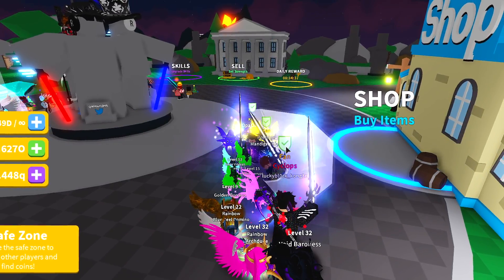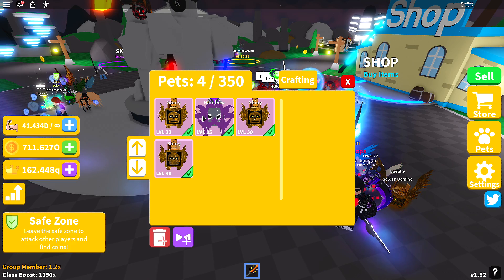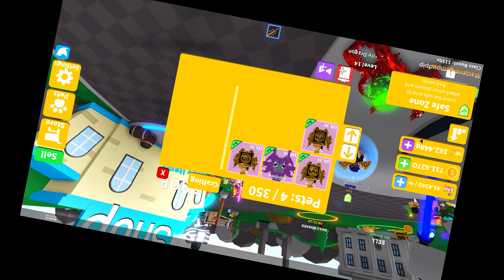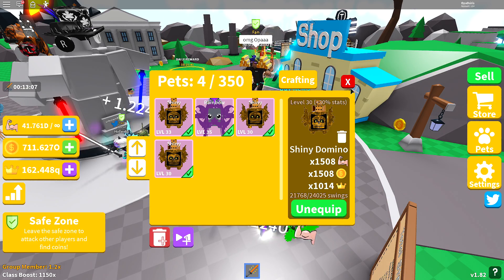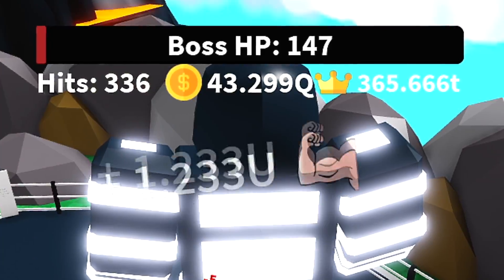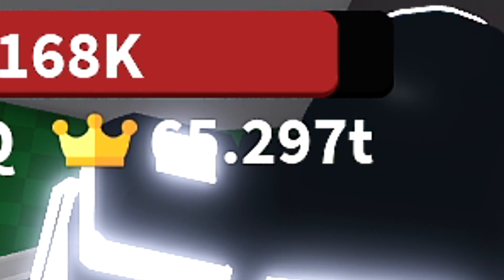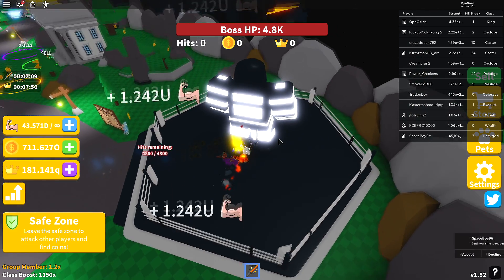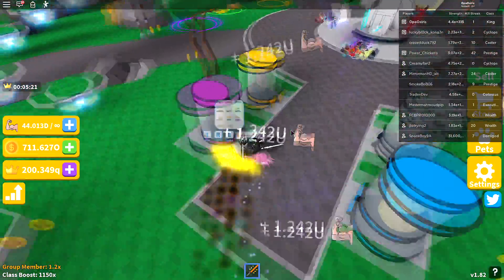x6000+ TOTAL STRENGTH & COINS PET BOOSTS!!! Pet Levels are OP!! | - Roblox Saber Simulator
Hey everyone!!

Does anyone even read descriptions?

Probably getting new outro song soon, this one got boring.